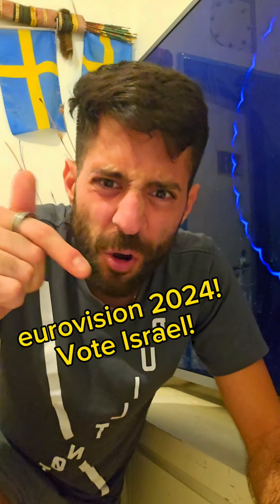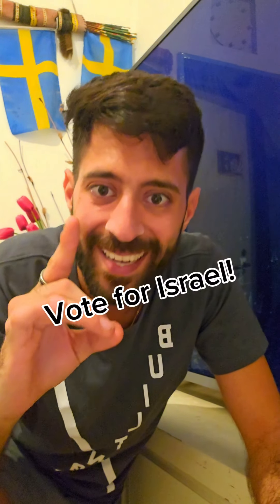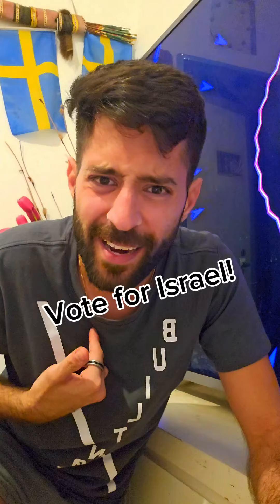Eurovision 2024 starts with a magic trick lesson! Go check it out! | Magics with rings